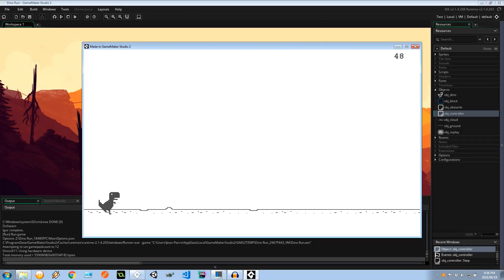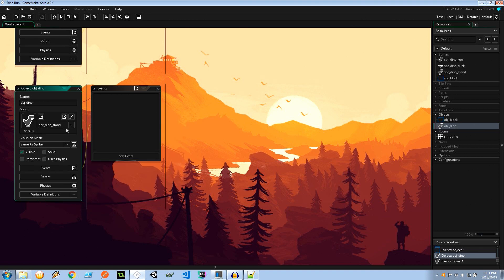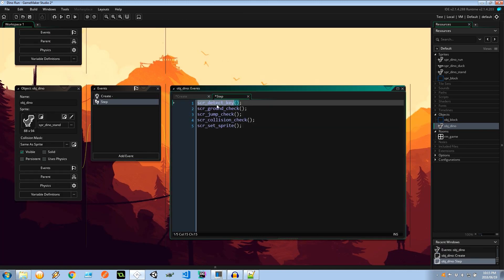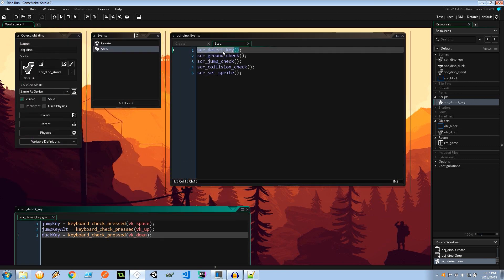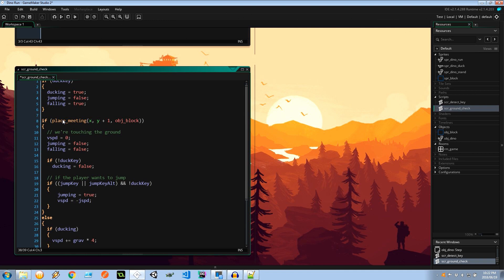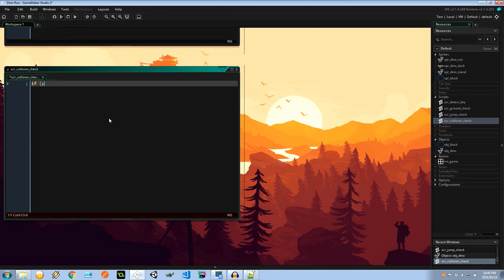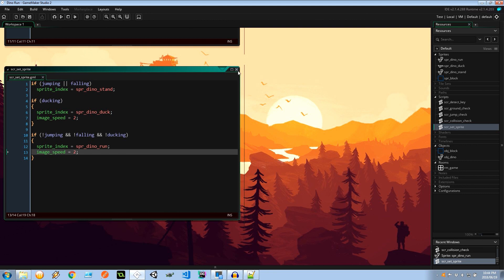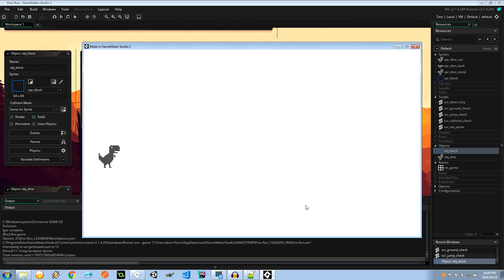Make an Endless Runner Game - Setting Up the Controls - GameMaker Studio 2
Have you ever wondered what it takes to recreate Google Chrome's Offline T-Rex Run game? Well, now you can follow me as we recreate it together! We'll be using GameMaker Studio 2.

DOGE ▶ DAVYUBtcseqtZaEuzQmCnUXntJmizbbd7x
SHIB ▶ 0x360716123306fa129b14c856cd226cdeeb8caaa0